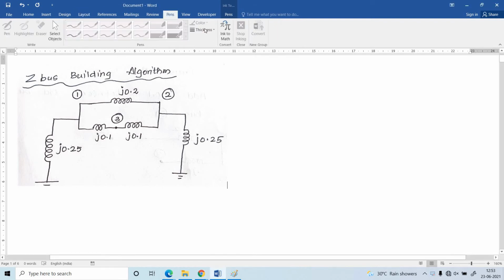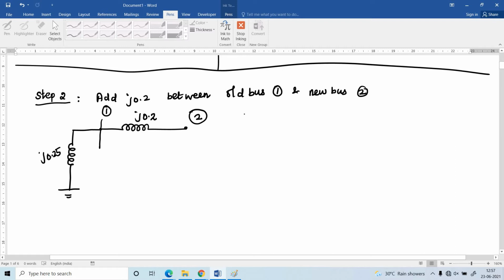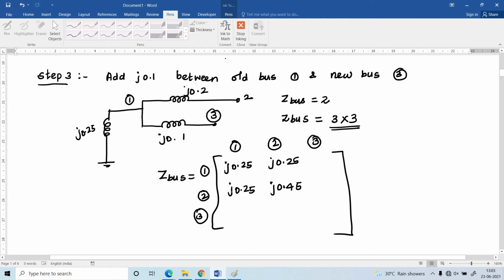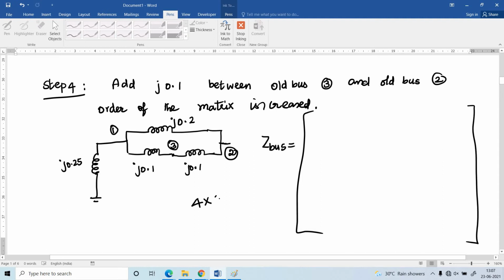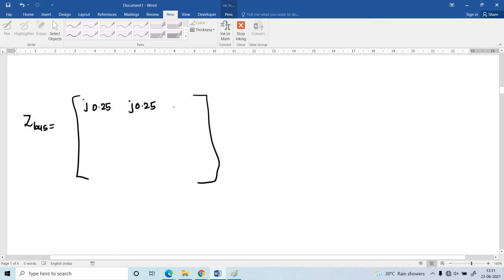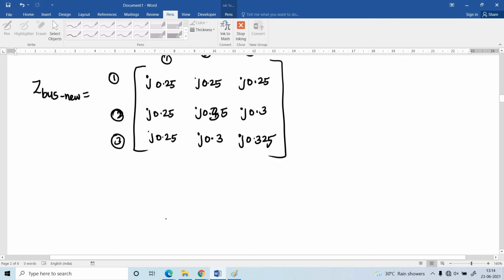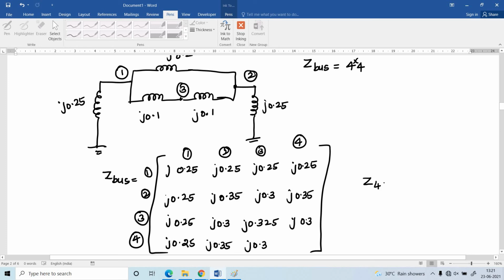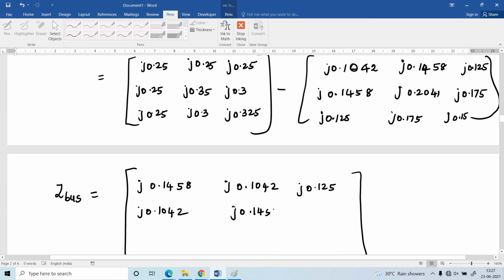z bus Problem-2|Bus Building Algorithm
his video clearly explains the steps needed to form zbus matrix using bus building algorithm

TRB TEST SERIES.